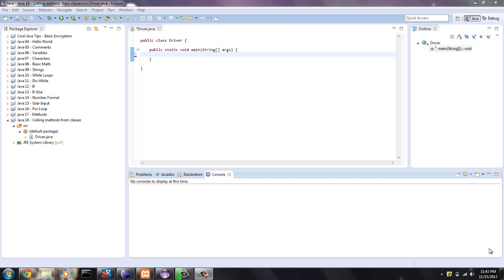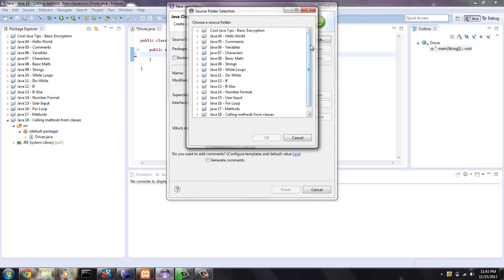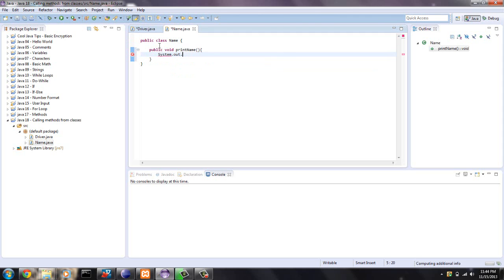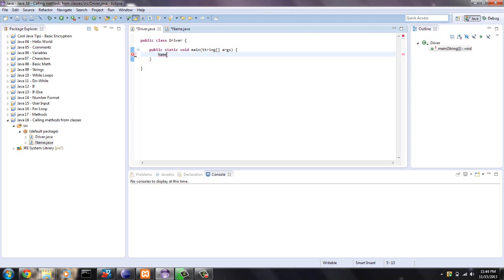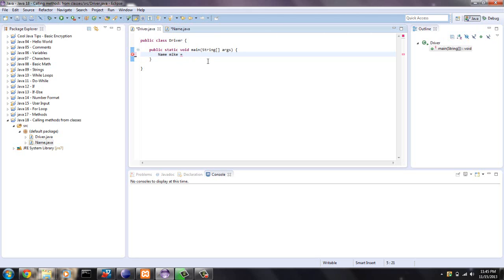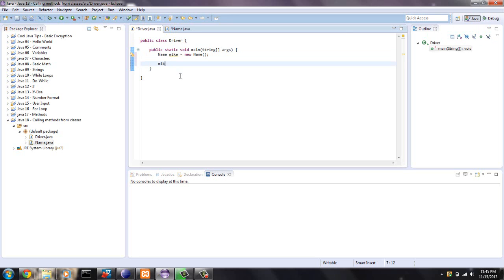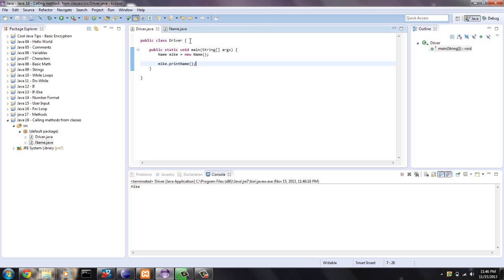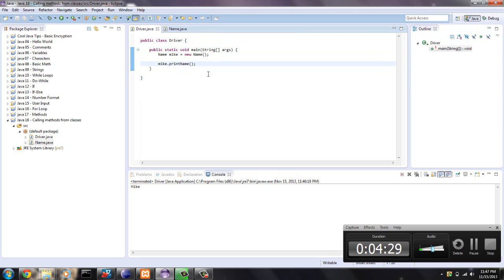Learn Java - Beginner 27 - Methods From Different Classes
Java methods from different classes - In this video I show how to call methods for objects created from other classes in java